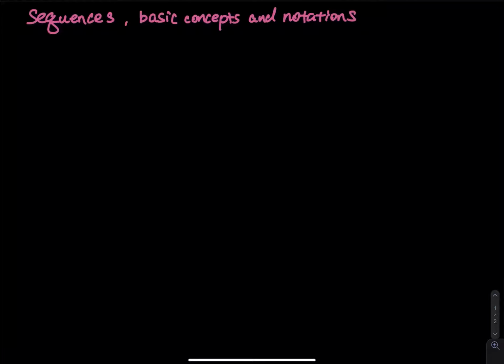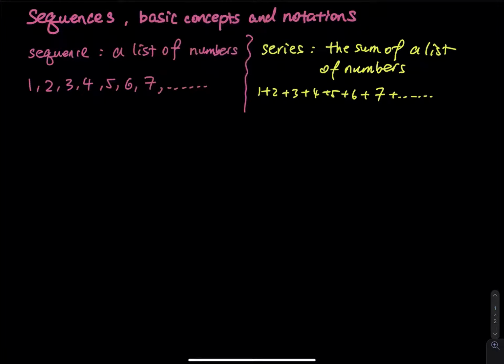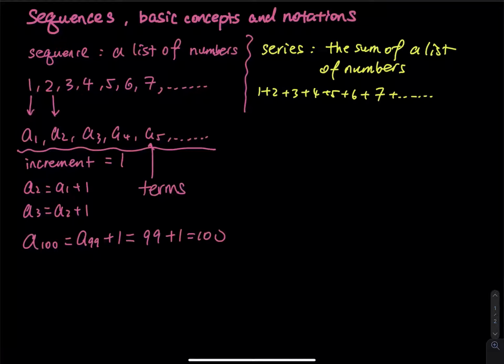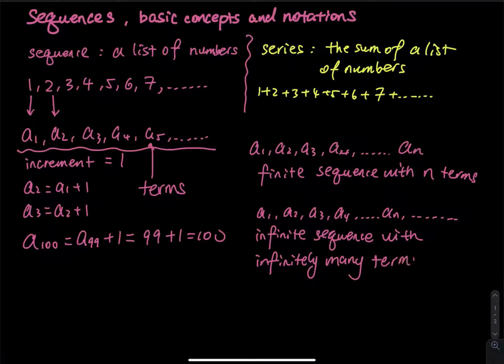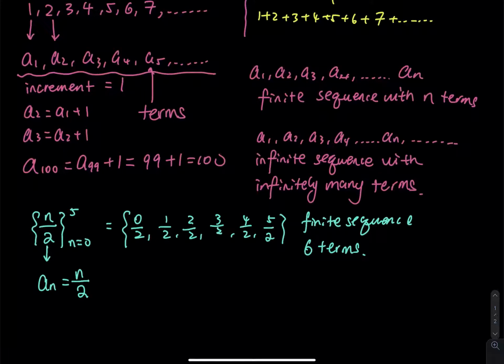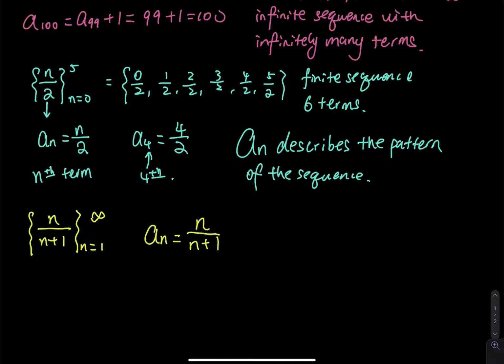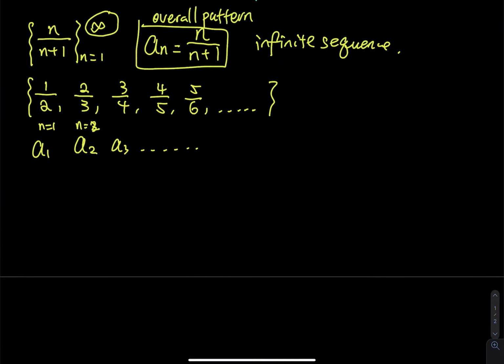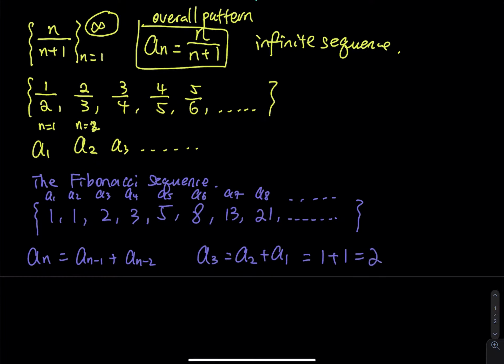11.1 Part 1/5: Sequences - Basic Concepts and Keywords | Integral Calculus